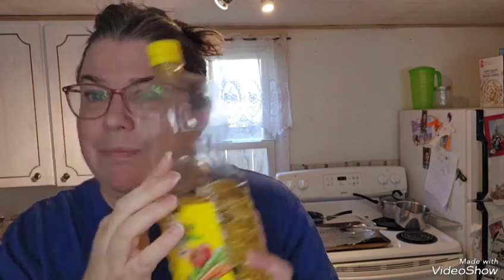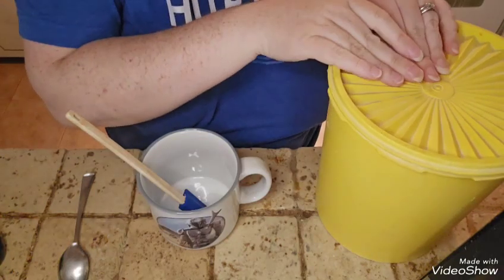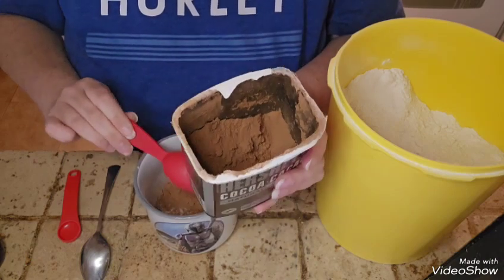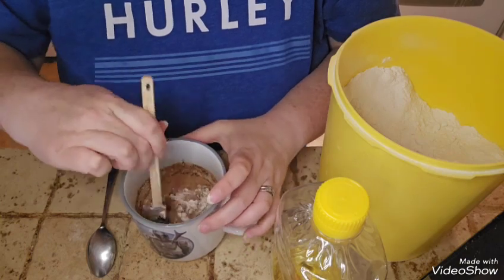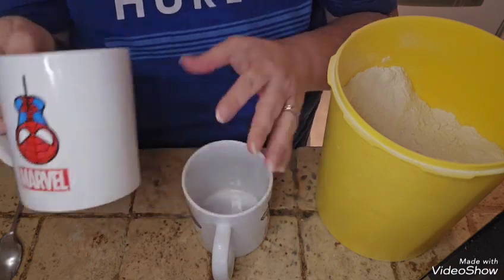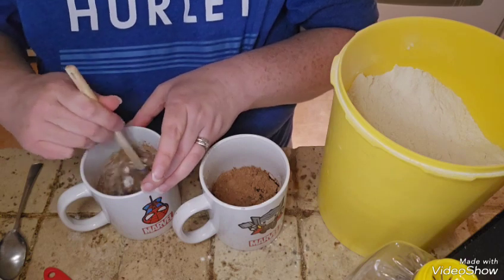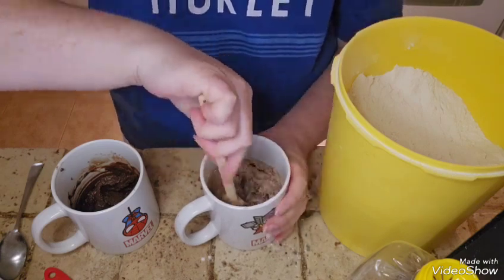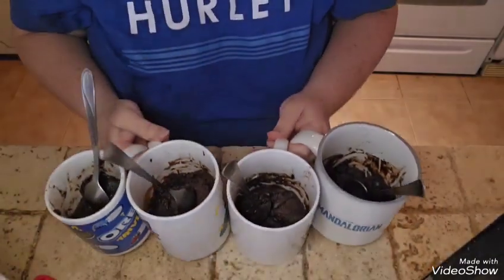It's muggie time! Time to make our next muggie recipe....brownie muggie! 😋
It's always a fun time (and delicious time too 😋) when we make a muggie in our mugs! Bonapetit!

Have a wonderful day, friends!
xo

~Stephanie ♥️

Brownie Muggie Recipe:

Mix together in your mug, 3 tbsp flour, 3 tbsp sugar, 1/2 tsp vanilla, pinch of salt, 1 1/2 tbsp of cocoa powder,
1 1/2 tbsp of oil, and 1 1/2 tbsp of milk. Add chocolate chips, mix. Microwave for 1 minute & 40 seconds (every microwave is different. Keep an eye on it). Then enjoy!

American Amazon Link to my book "My favourite superhero is Jesus" My Favourite Superhero Is Jesus

Canadian Amazon Link to my book "My favourite superhero is Jesus"

Stn Main
Amherstburg, Ont N9V 0E1